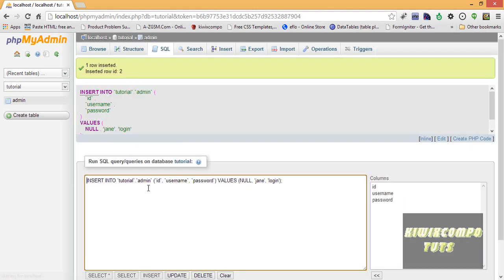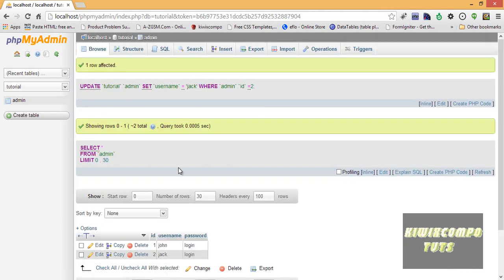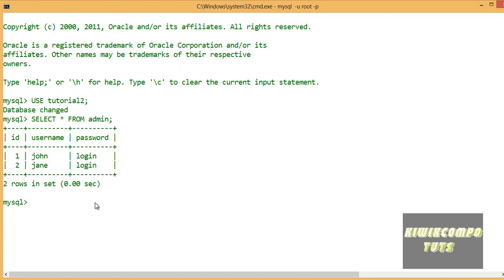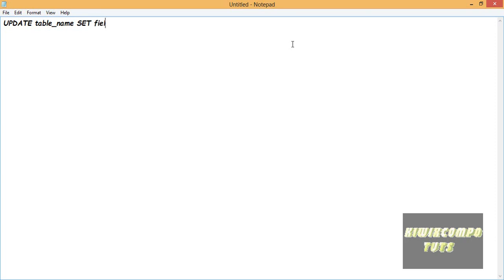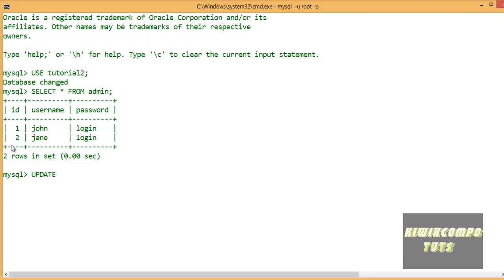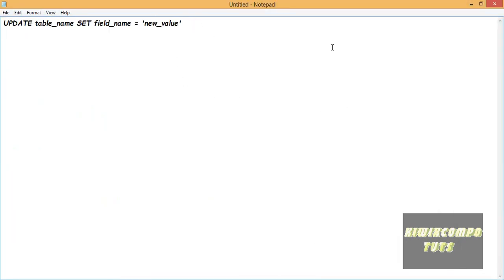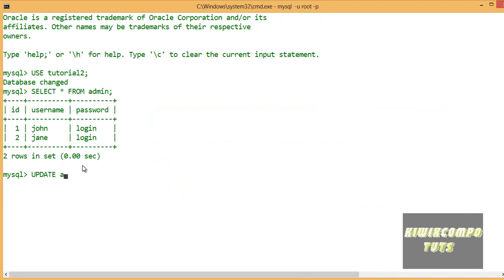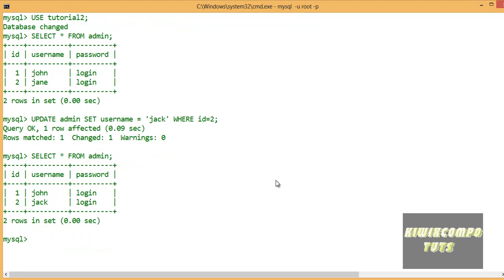05 SQL Updating records